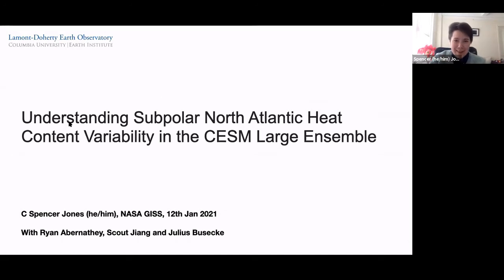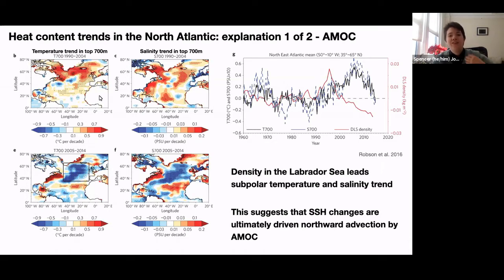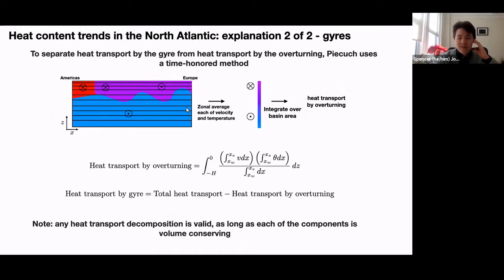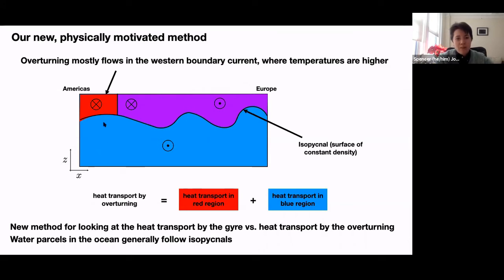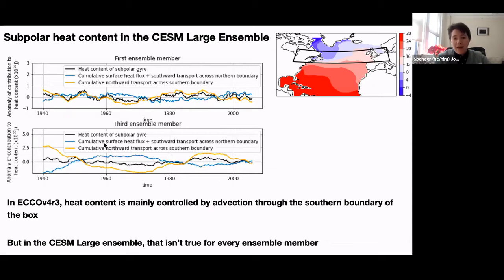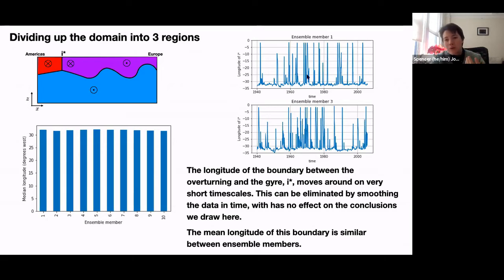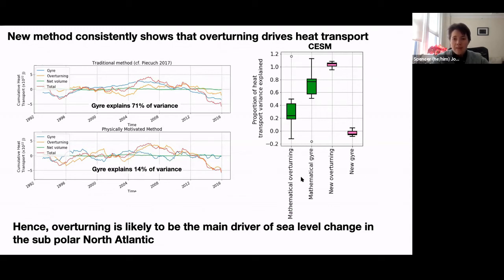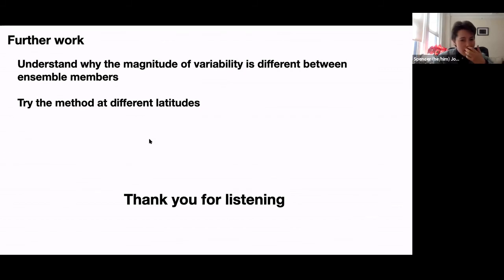Sea Level Rise Seminar, 2021-01-12: Spencer Jones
Speaker: Spencer Jones
Topic:  Understanding Subpolar North Atlantic Heat Content Variability in the CESM Large Ensemble

Overview: Oceanic heat content in the subpolar North Atlantic is dominated by decadal-to-multidecadal variations. These heat content variations have a strong impact on sea level in the region, and are predominantly driven by ocean heat transport through 45N. In ocean models, it is difficult to diagnose what fraction of this ocean heat transport variability is controlled by the wind-driven gyres, and what fraction is controlled by the Atlantic Meridional Overturning Circulation (AMOC). In this work, we present a new physically-based method for separating these two components of the heat transport. This method makes use of isopycnal coordinates and identifies physical boundaries between the upper AMOC, the deep western boundary current, and the gyre, to produce a new division of ocean heat transport while still respecting mass conservation. We apply this new method to the CESM large ensemble and evaluate the importance of gyre-driven vs. overturning-driven heat transport. Results show that the magnitude of heat content variability differs between ensemble members, but that the AMOC is the primary driver of variability in all of the ensemble members we examined.